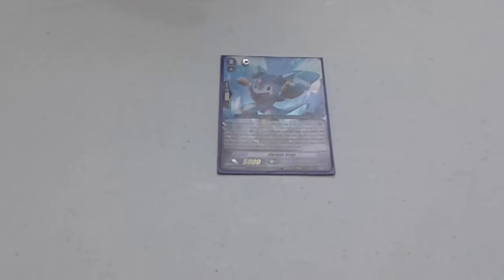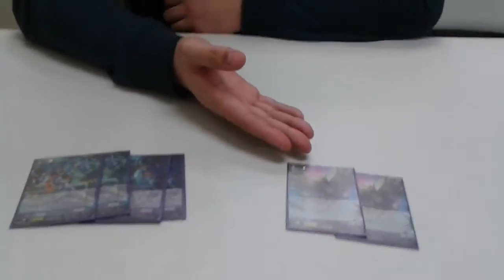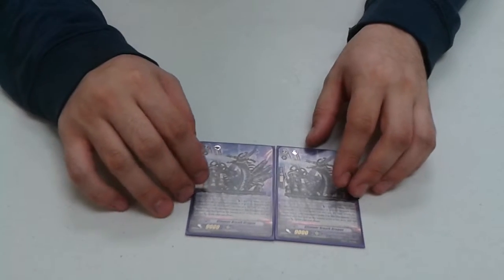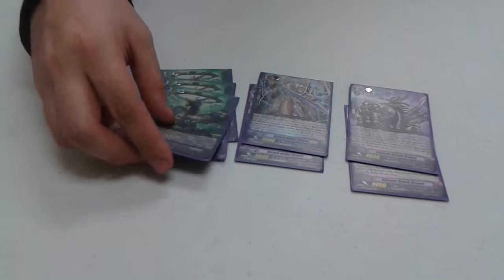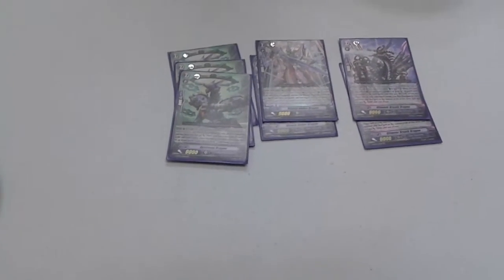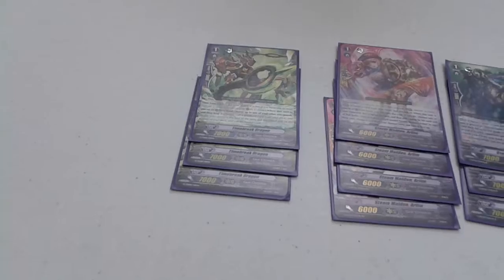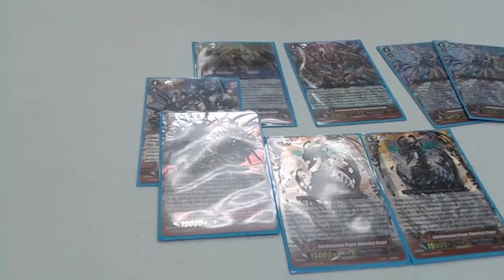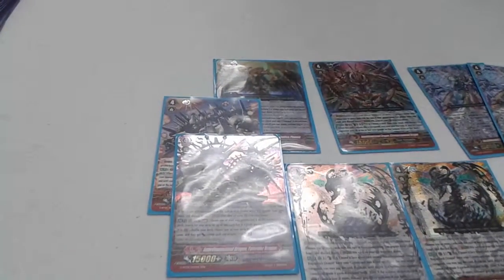Gear Chronicle Deck Profile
Hey guys it's been a while but you all know my friend Silver Maxus, you remember the Gold Paladin deck he did on my channel a while back, this time, he's here to share his Gear Chronicle deck. And for those of you who may not know this, he and I along with another one of our friends who couldn't be at our shop today, are all members of Team FutureForce I might make a second channel just for my team and I to use so keep an eye out for that.